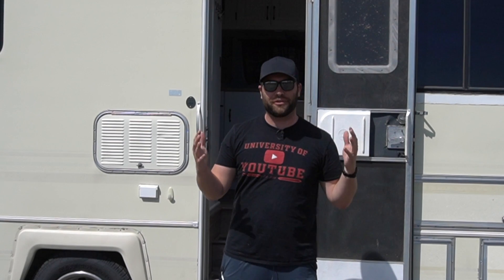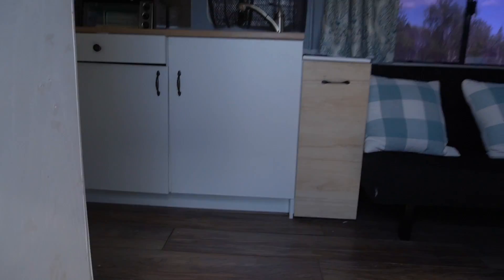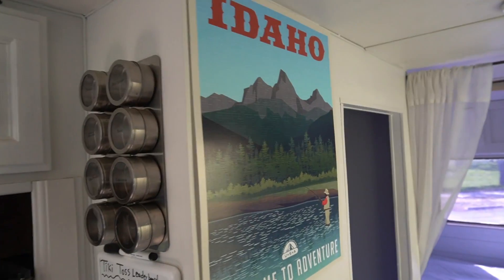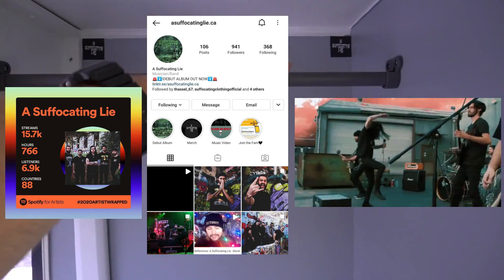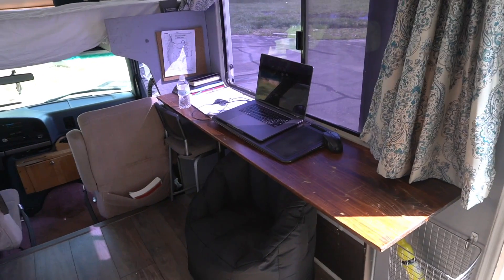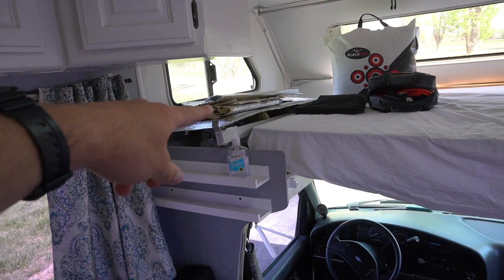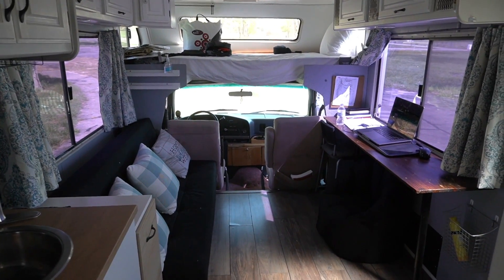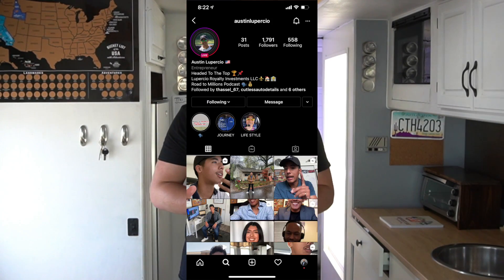Why I Just Bought This SUPER Rare RV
Today we talk about my new Class C Rv.

Many people who watch my channel know I am really into investing and finance. I also want to start posting other content here as well, and this is my first random video for ya! Thanks for the support, enjoy!